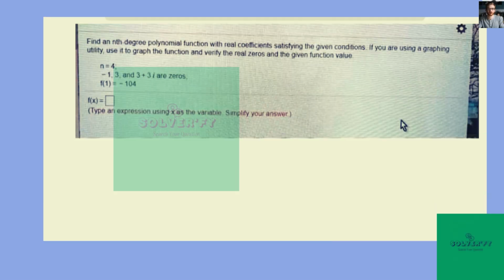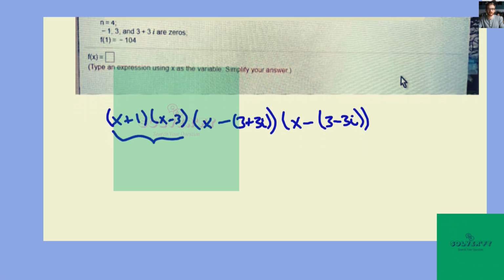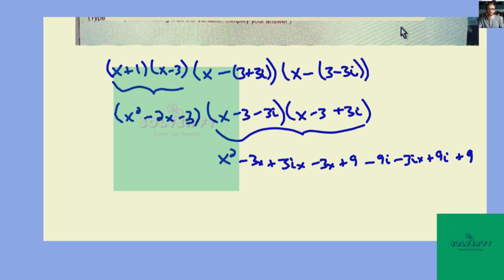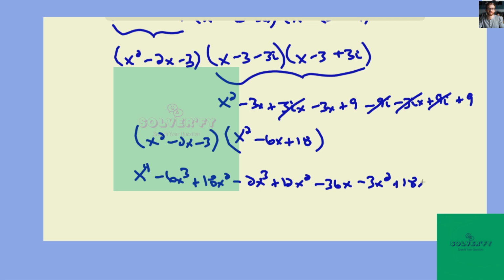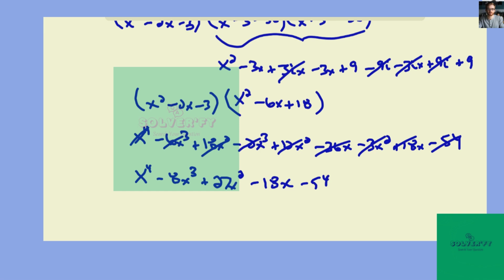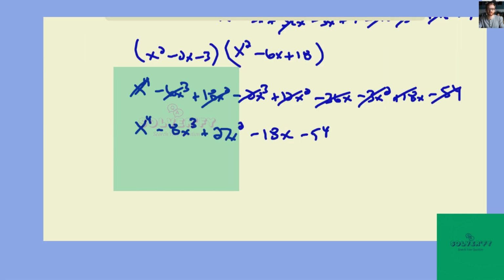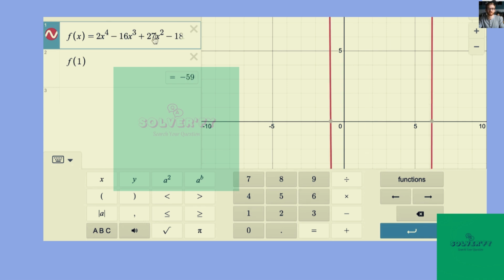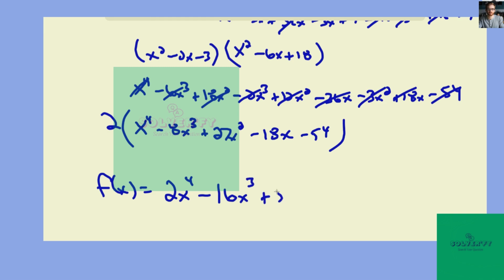[Math] Find a polynomial function with real coefficients satisfying the given conditions. If you ar